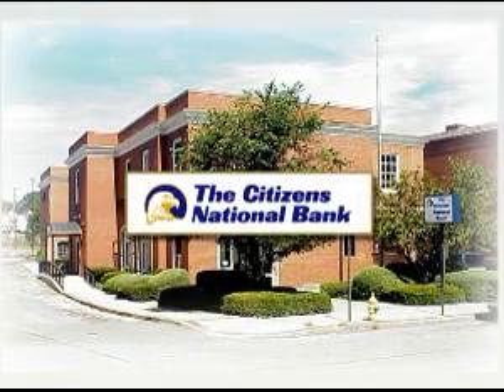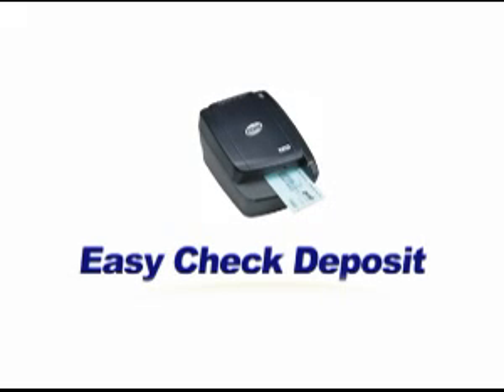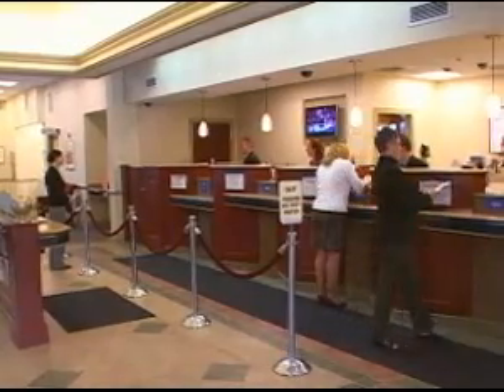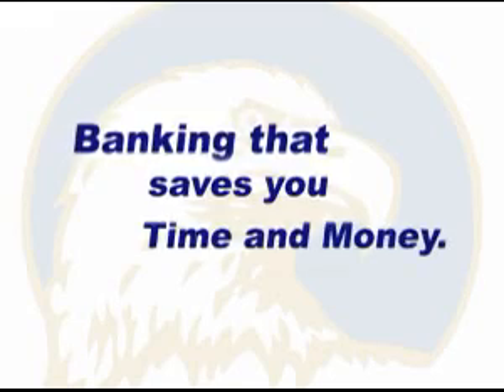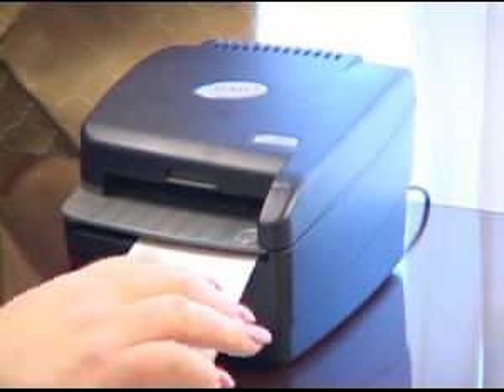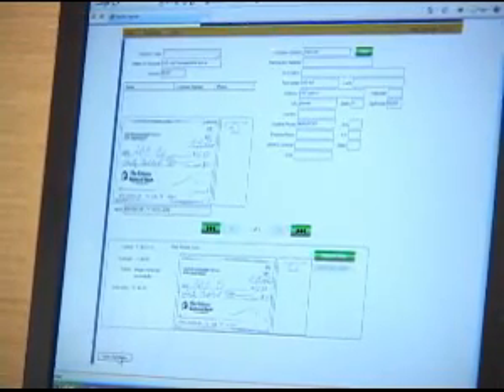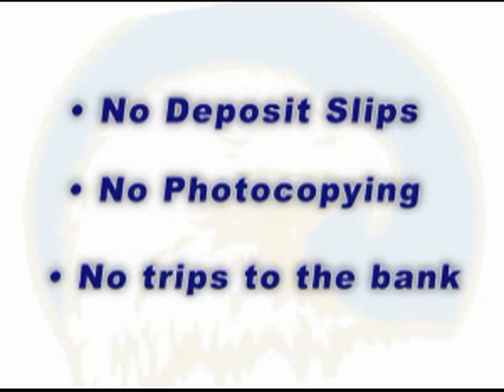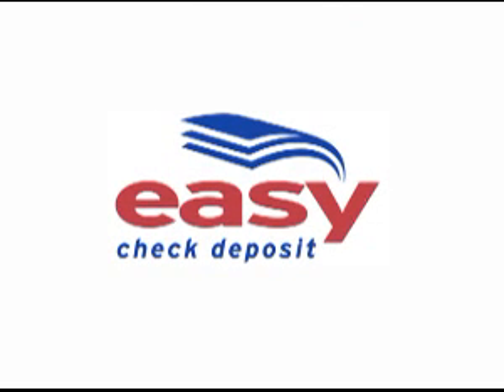cnbct300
Worcester Auto Showcase and Car Dealer TV - WorcesterTV.com - Used Cars Worcester, Ma